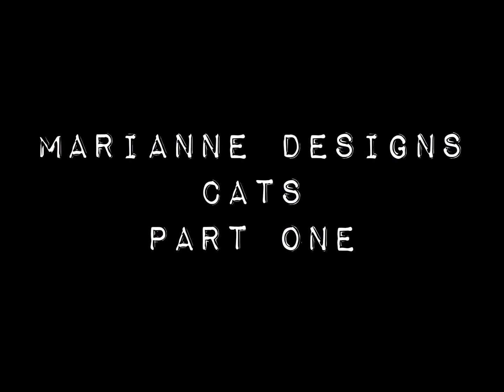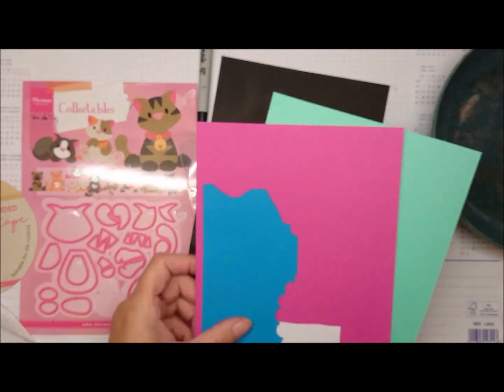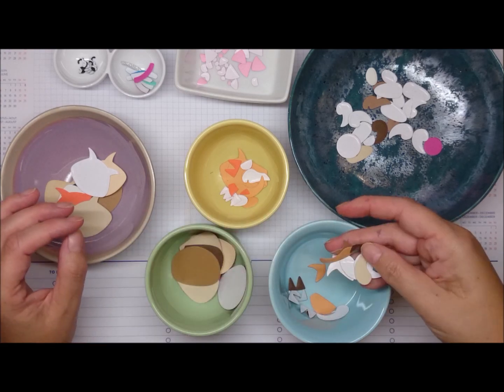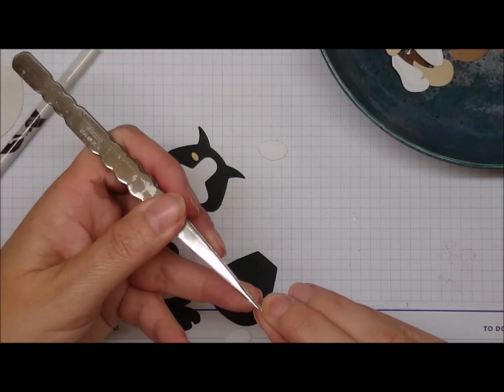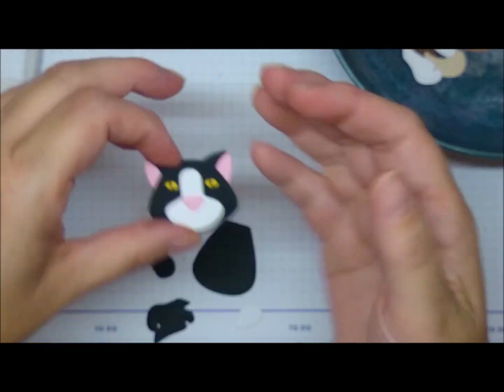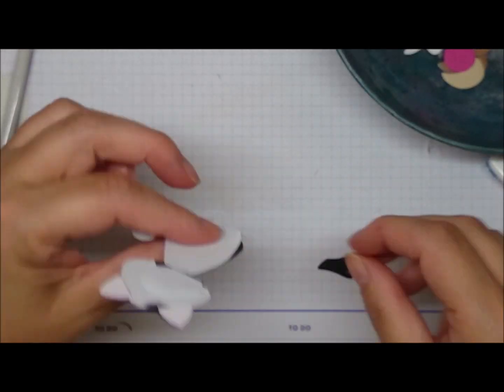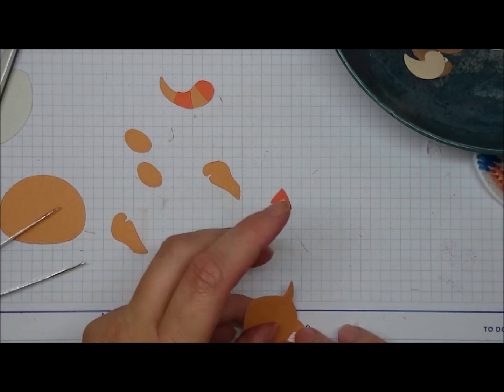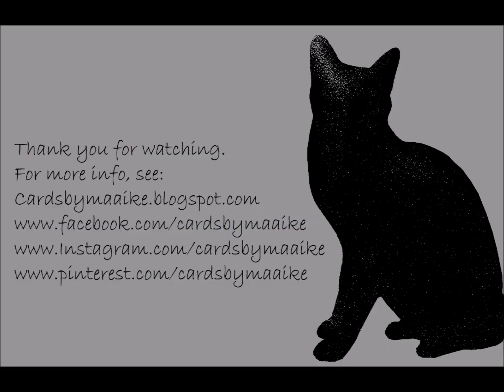Marianne Design col1454 part one